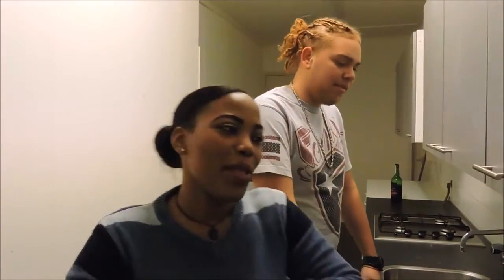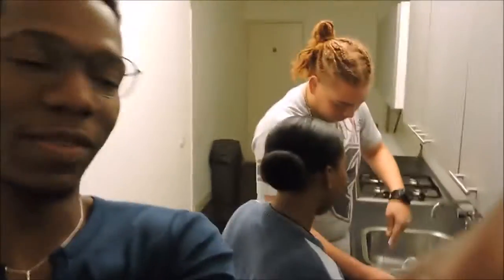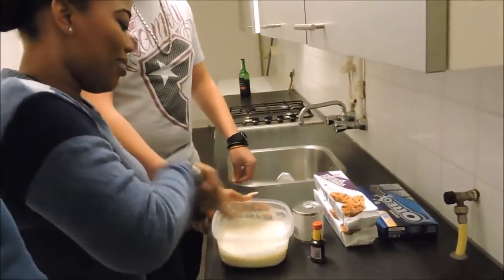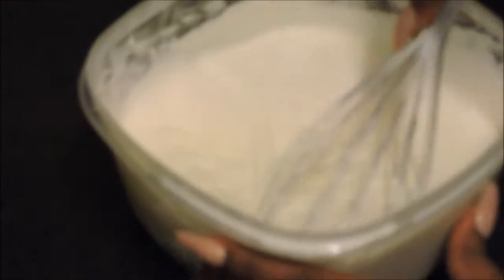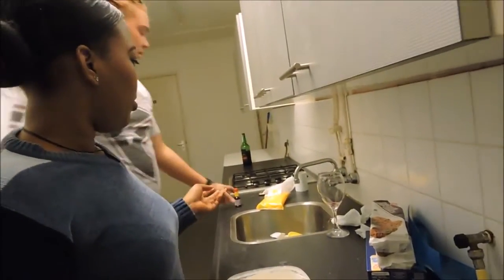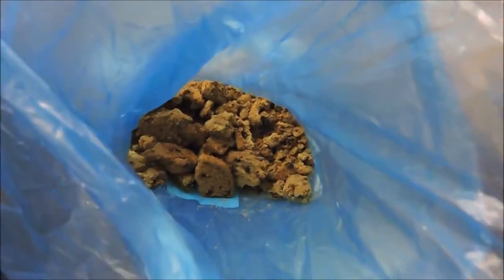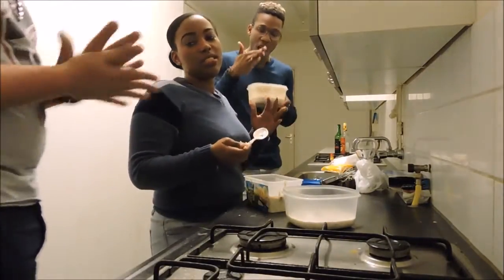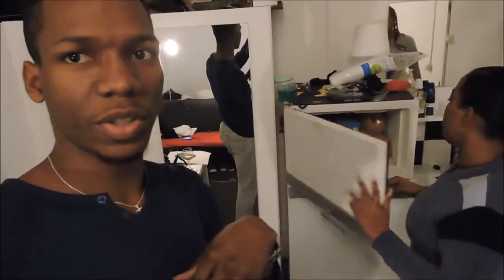Homemade Ice cream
2016 footage